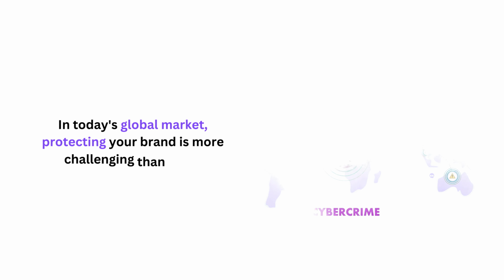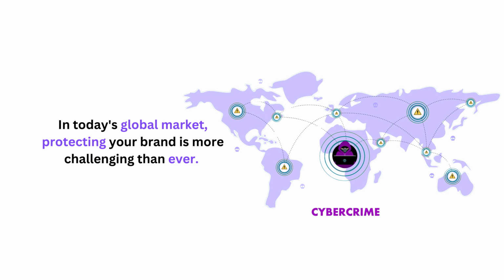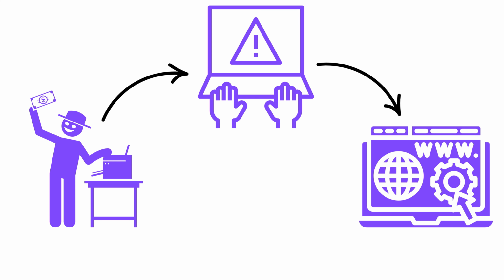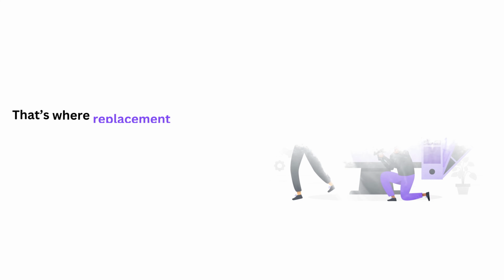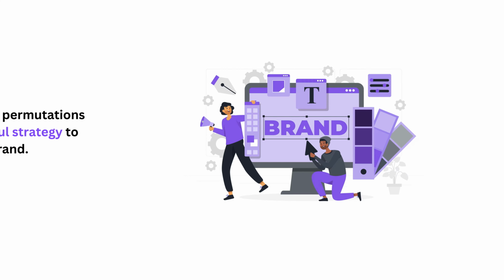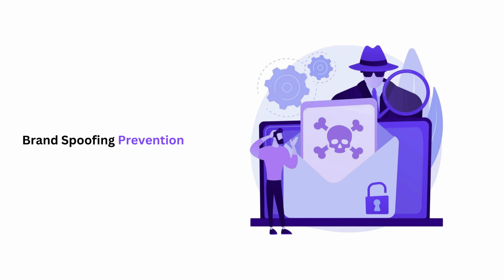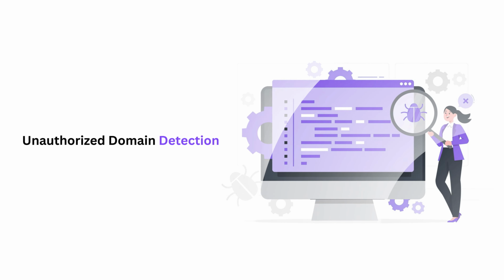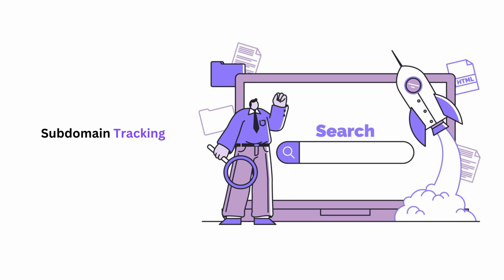what is Character Swap in typosquatting (Typosquatting Techniques)? replacement permutation.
Typosquatting is a common cyber threat that takes advantage of small typing errors to trick users into visiting malicious websites. In this video, we explore Character Swap (also known as Replacement Permutation), a technique where adjacent characters in a domain name are swapped to create deceptive lookalike domains.

Topics Covered:
What is Character Swap in Typosquatting?
How attackers use Replacement Permutation to deceive users
Real-world examples of character swap domains
Ways to protect yourself from typosquatting attacks

Stay informed and protect your online security!

Visit Syberfort.com to categorize threat intelligence on malicious domains.